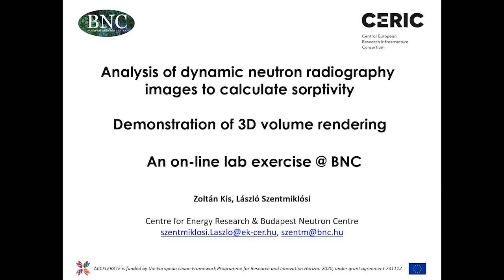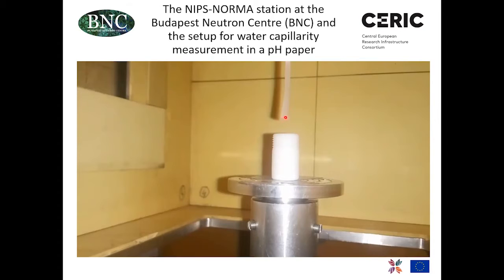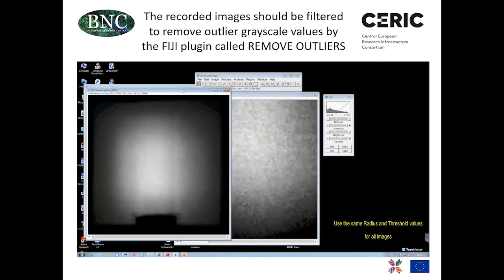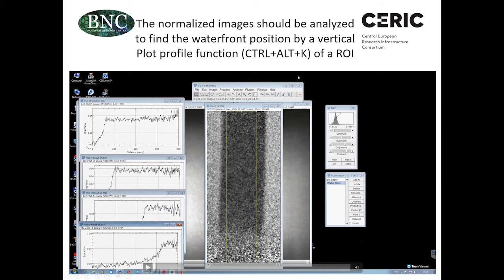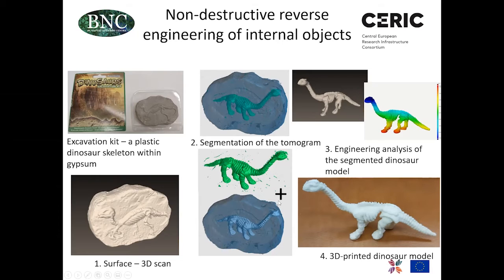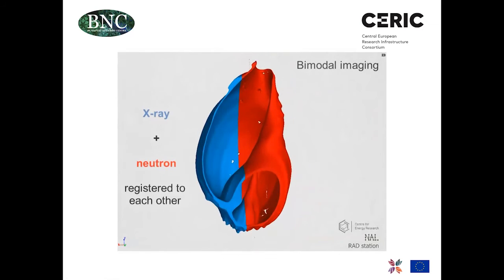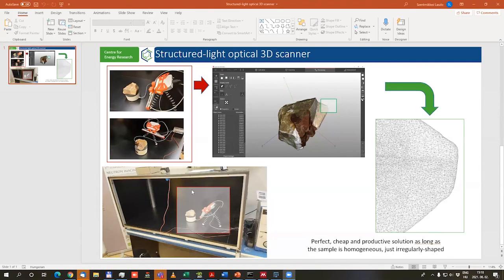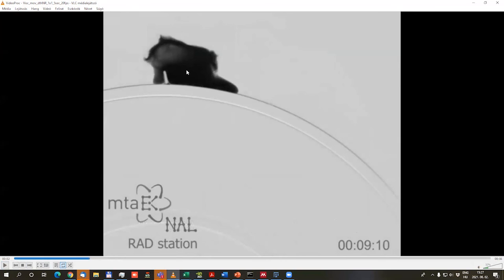HERCULES SC'21 - Practical session: RAD (Thermal Radiography Station)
RAD (Thermal Radiography Station) practical tutorial by Dr. László Szentmiklósi from CERIC’s Hungarian Partner Facility, Budapest Neutron Center (BNC)